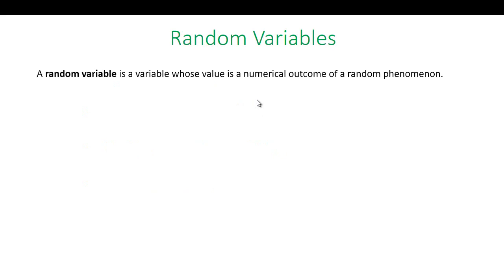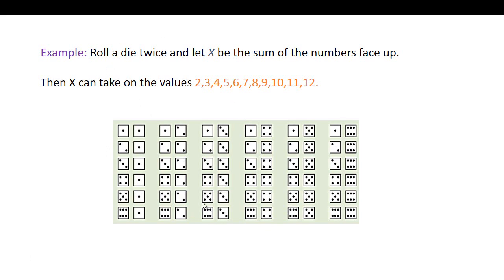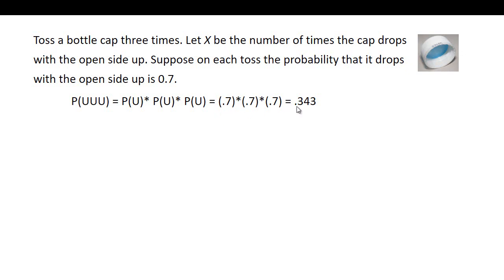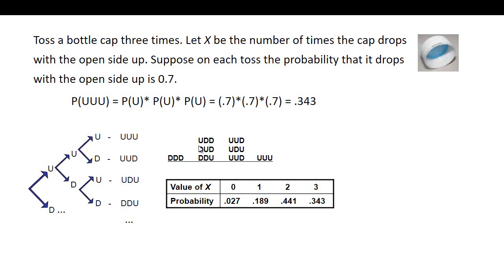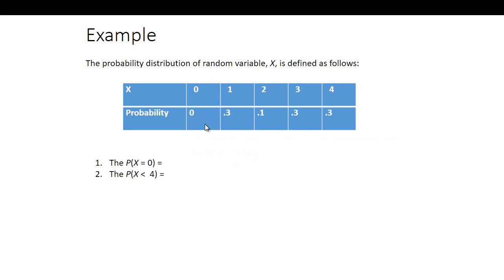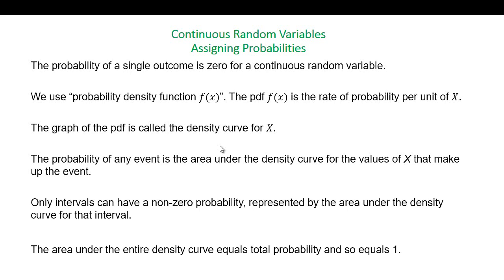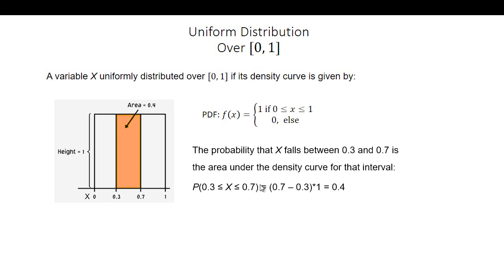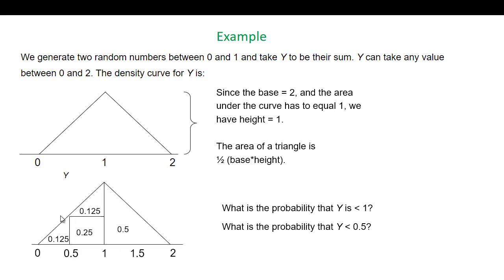Random Variables and Distributions